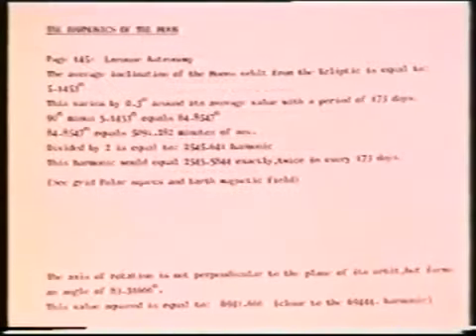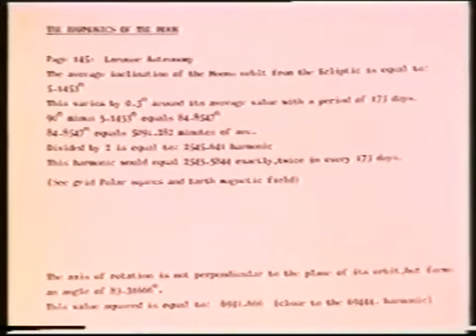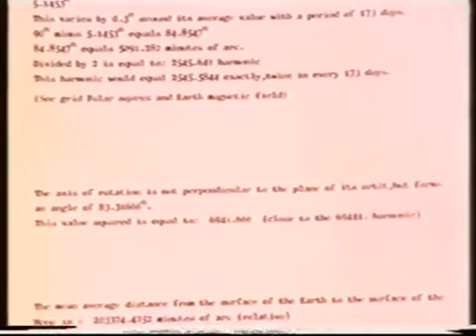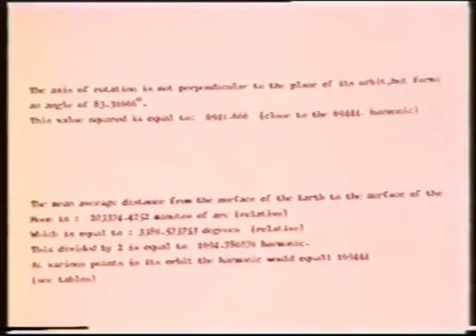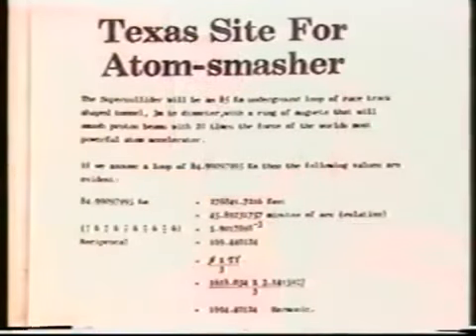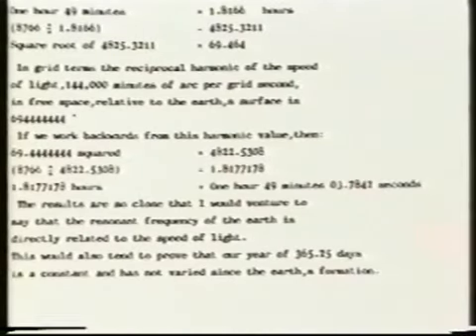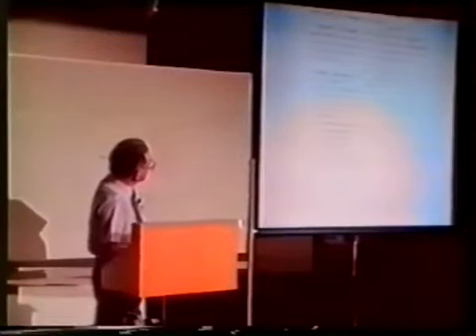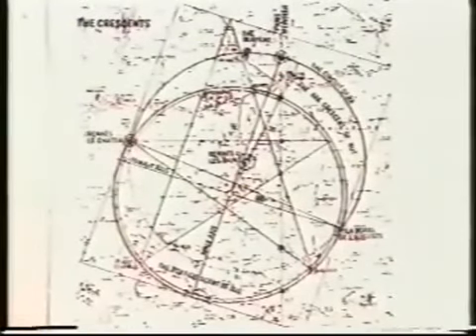Bruce Cathie, Ancient Technology & Earth Grid Harmonics. Part 2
Earth grid harmonics & the hidden classified science of the ancients & today's black projects. Bruce Cathie details how energy can be sourced directly from the Earth.